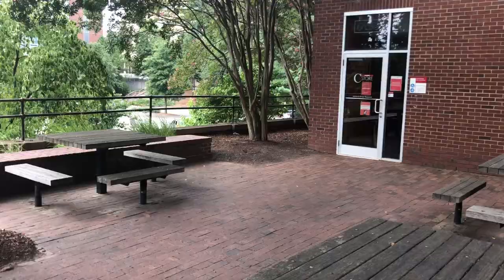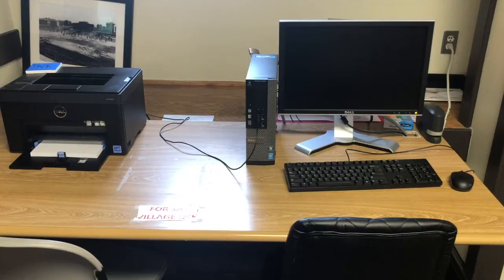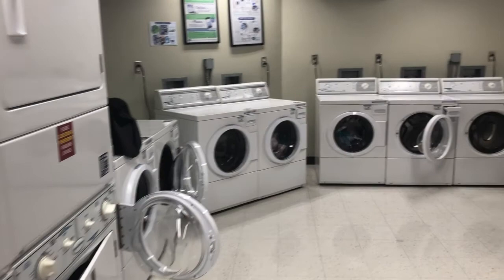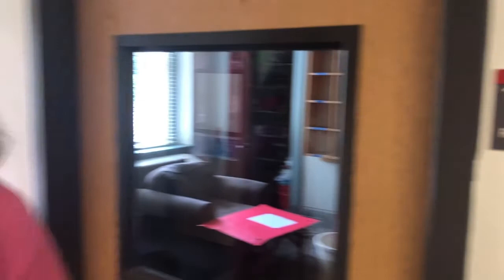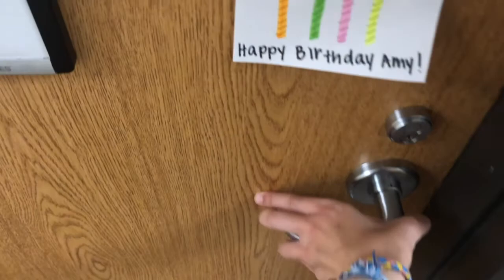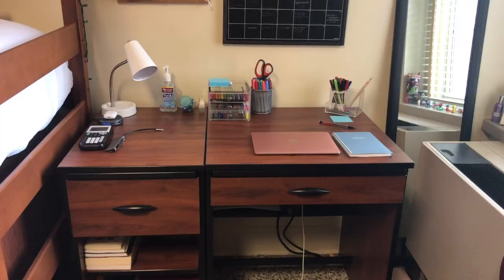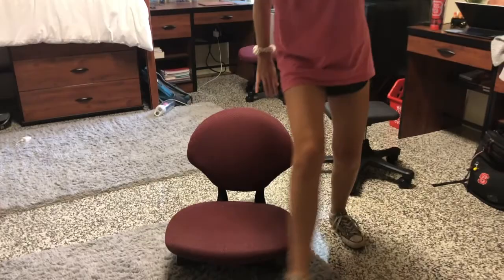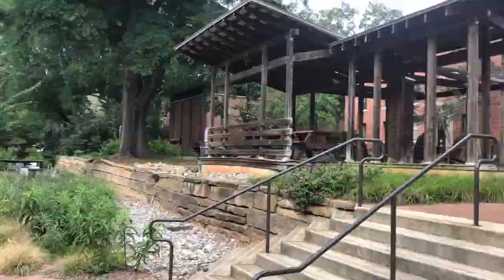Syme Tour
Syme Residence Hall is the housing option associated with Students Advocating for Youth (SAY) Village.